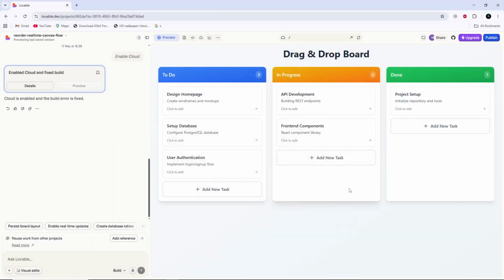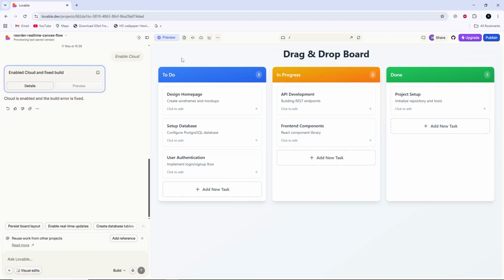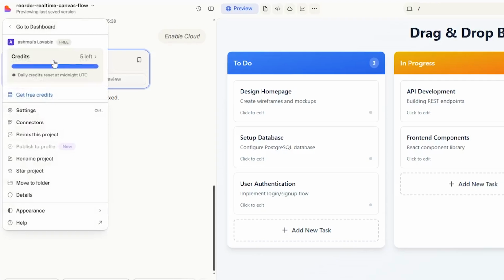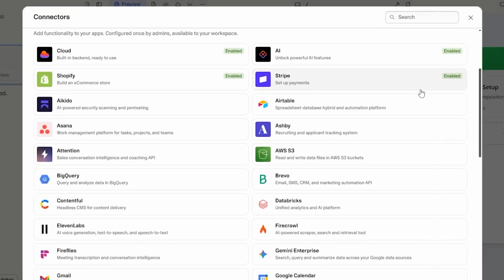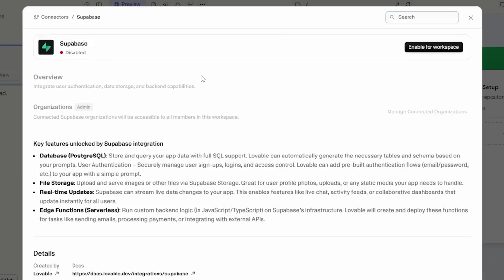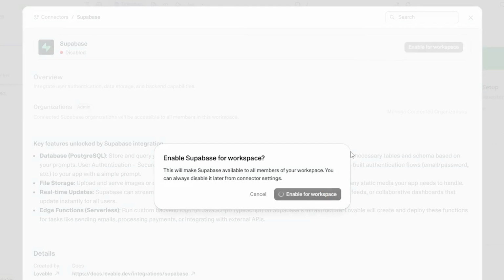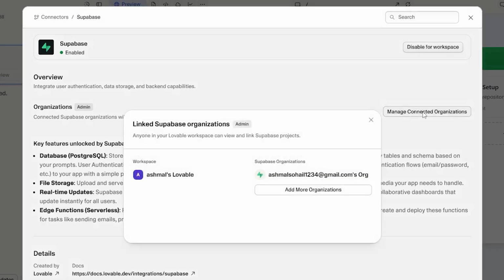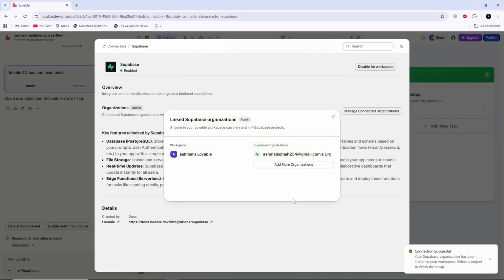How To Connect Supabase To Lovable - Complete Integration Guide (2026)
Learn how to connect Supabase to Lovable in this easy step by step tutorial. This guide walks you through setting up your Supabase project, connecting the database to Lovable, configuring API keys, and syncing your backend for authentication, storage, and real-time data features. Whether you’re building a web app, AI tool, or startup project, this tutorial helps you integrate Supabase with Lovable smoothly in 2026.